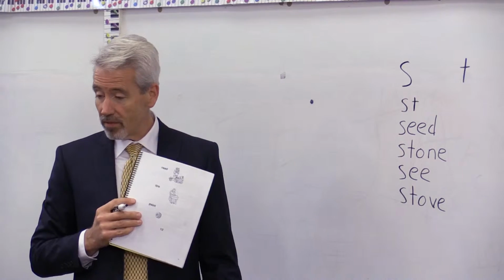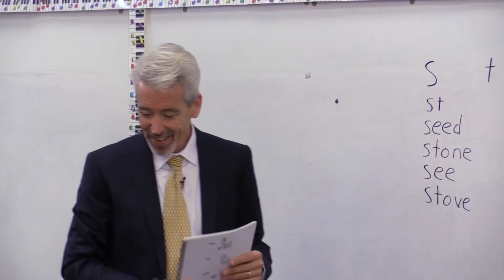Learning to Read with Carden®: Kindergarten